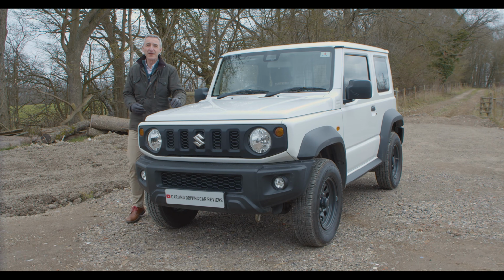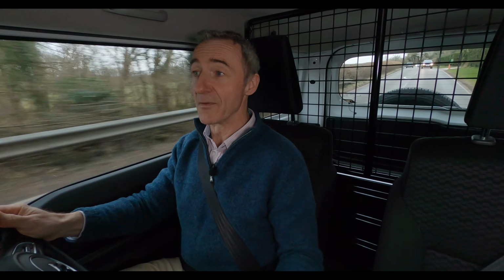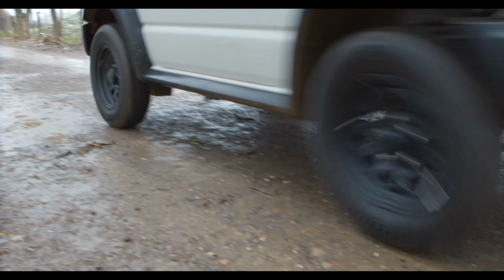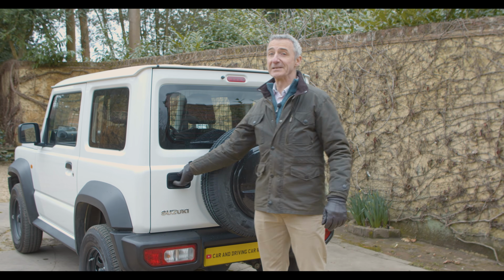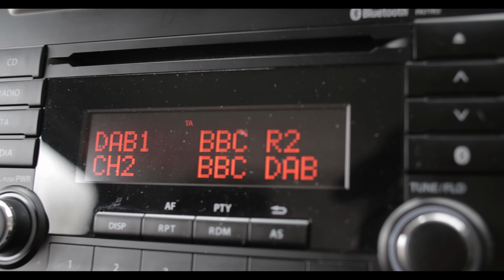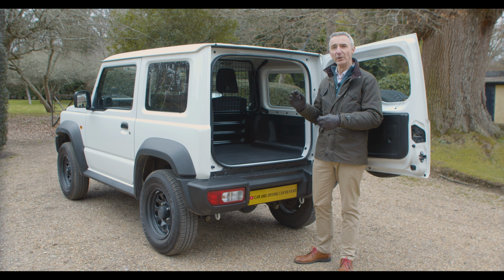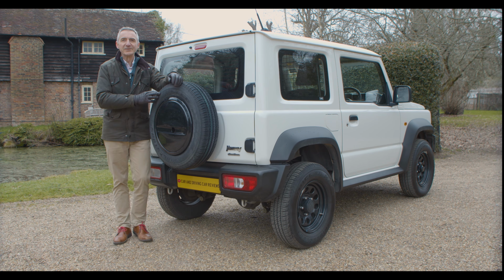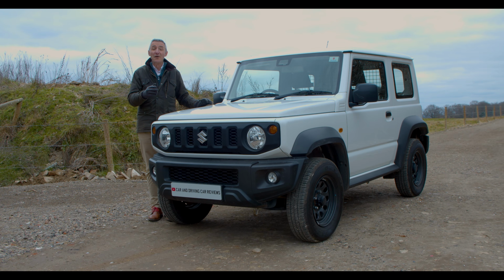NEW Suzuki Jimny LCV 2023 | YOU NEVER KNEW YOU NEEDED IT !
Google Store Lease A Car With LeaseLoco NEW Suzuki Jimny LCV 2023 | YOU NEVER KNEW YOU NEEDED IT !

overview 00:00
background 00:32
driving experience 01:46
design and build 03:24
market and model range 04:59
cost of ownership 06:31
summary 09:07

Jonathan Crouch writes an in-depth Suzuki Jimny LCV 2023  Review. If you want to watch more reviews on vehicles like this Suzuki Jimny LCV 2023  Review, make sure to SUBSCRIBE to our channel and comment what YOU want us to review next.

Good news if you thought the chirpy, endearing little Suzuki Jimny small SUV was dead. It lives on in this commercial form as the Jimny LCV. But all the things we loved about the fourth generation Jimny stay intact. It's the van you never knew you wanted.

Background
Like us, you can probably think of quite a few cars that left production far too soon. In the modern era, that's usually because they fail to meet ever-more stringent emissions regulations and such a casualty was the fourth generation Suzuki Jimny small SUV, which launched here at the end of 2018 but stayed on sale in the UK for only 18 months. Turned out its modest 1.5-litre petrol engine was dragging down Suzuki's model range 95g/km CO2 fleet average, so it had to go - and that was that.
Or so we thought. But then someone at Suzuki discovered the 'N1 Light Commercial' vehicle category that covers LCVs under 3.5 tonnes. Models of that sort sold here classified as vans don't contribute to their manufacturers' CO2 fleet average. Other parts of the globe already wanted an LCV-orientated Jimny; why not sell that here? Hence in 2021, the launch of this model, the Jimny LCV.